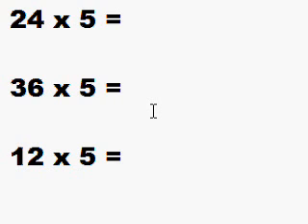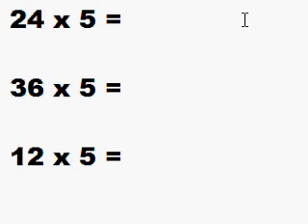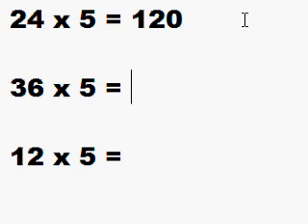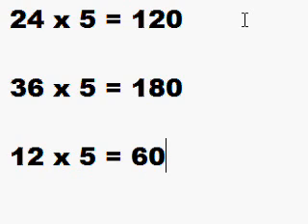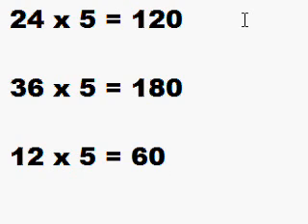Multiply a number by 5.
This video will show you how to multiply a number such as 32 by 5.